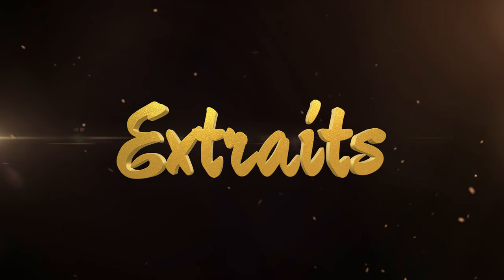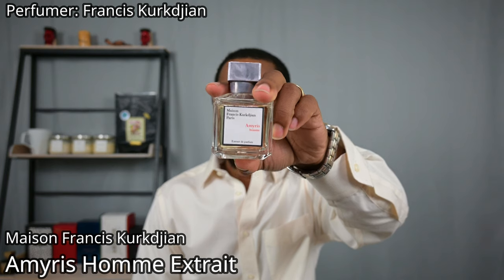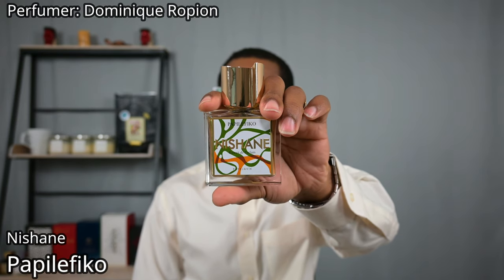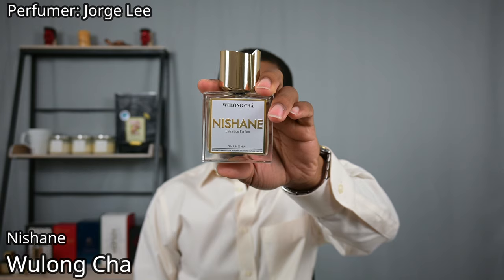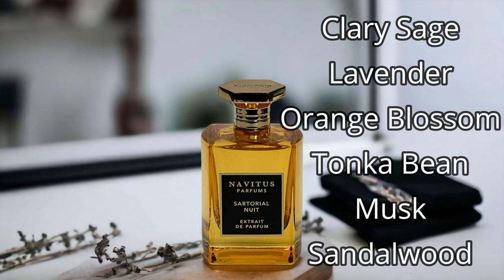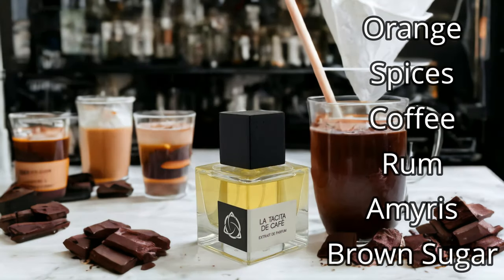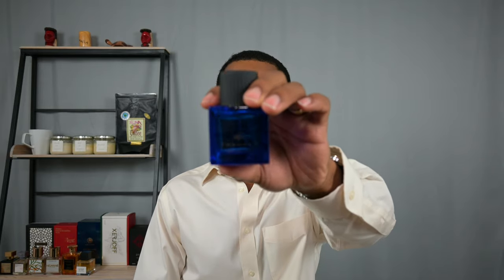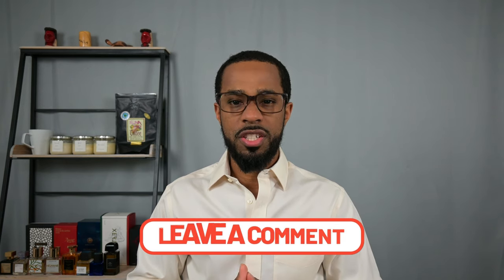The BEST Fragrance Concentration? | 20% And Higher ONLY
Welcome to The Fragrance Well! In this video, I talk my favorite fragrance concentration; Extrait De Parfum. Here are 8 Extrait fragrances.

Featured Fragrances:
Day Three Fragrances La Tacita De Cafe
BDK Parfums Gris Charnel Extrait
Maison Francis Kurkdjian Oud Satin Mood Extrait
Maison Francis Kurkdjian Amyris Homme Extrait
Nishane Wulong Cha
Nishane Papilefiko
Navitus Parfum Sartorial Nuit
Thameen London Carved Out

All thoughts and opinions expressed in this video are my own. This is merely entertainment.  There is no obligation to agree with my views shared in this video, nor take any action because of my views.  Any purchasing decisions made based on this content is your responsibility and your decision.